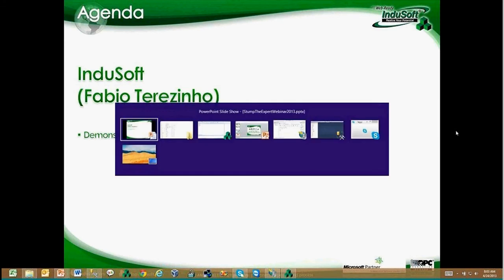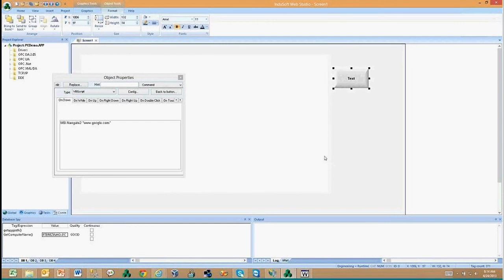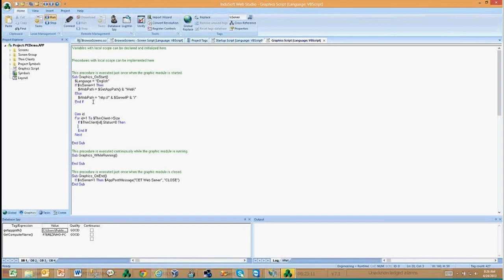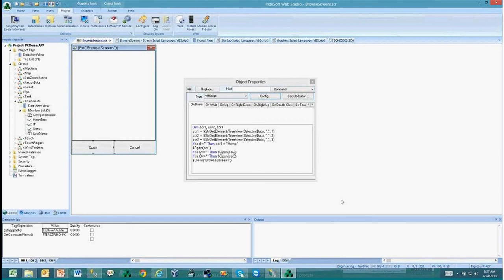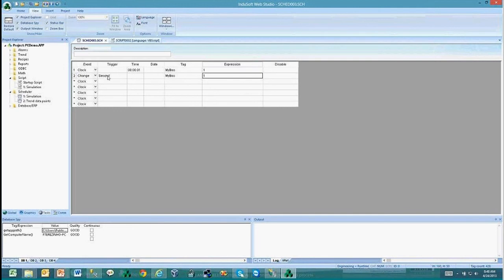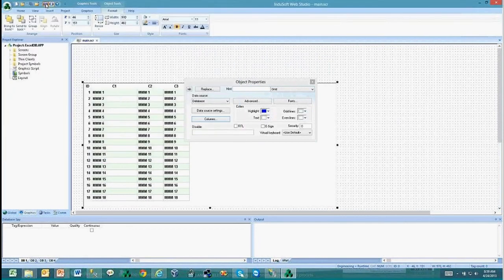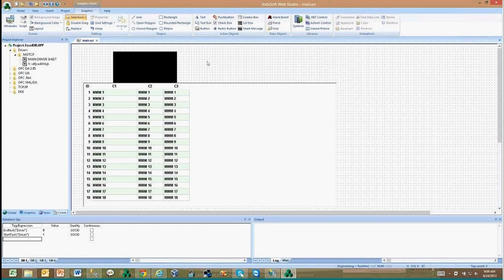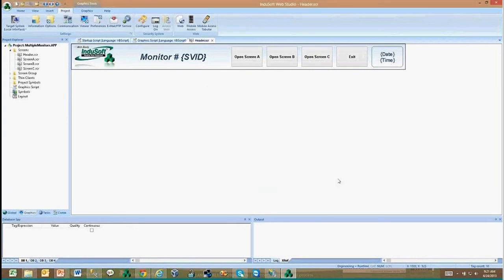InduSoft Stump the Expert Webinar: Morning 4/24/2013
Join InduSoft for a free webinar in which we challenge InduSoft Web Studio expert, Fabio Terezinho -- V.P. of Consulting Services at InduSoft, tough questions!